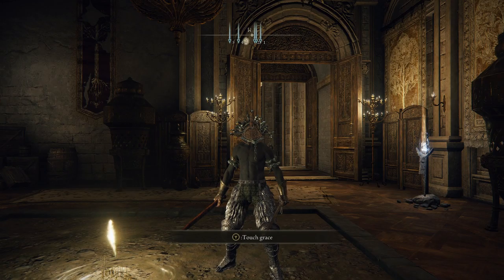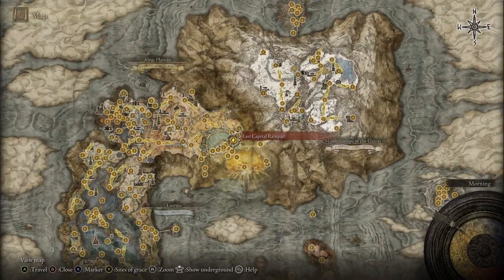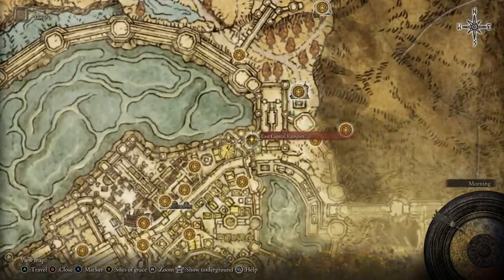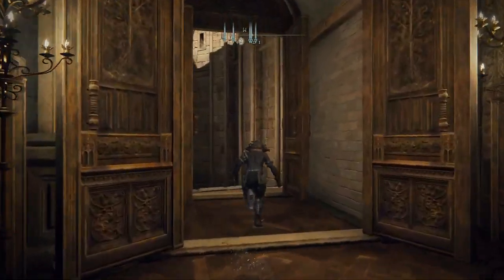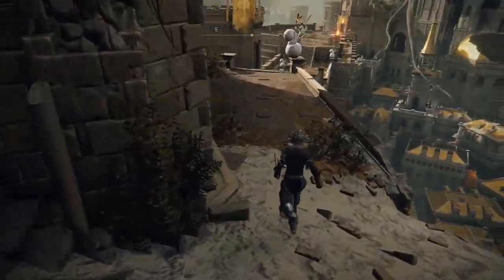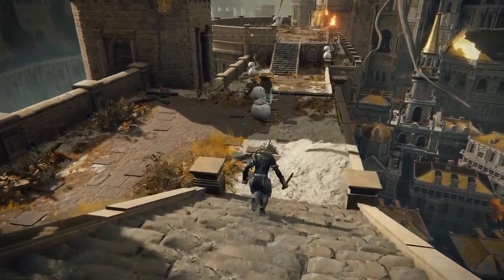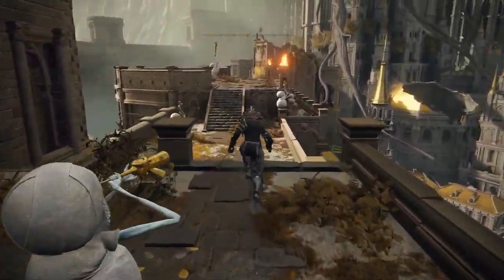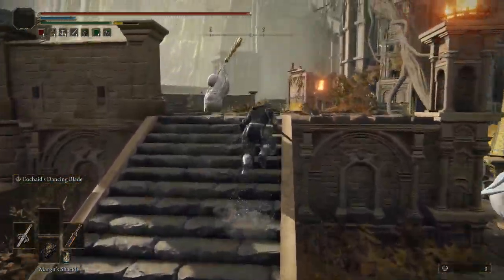Elden Ring Guide: Red Branch Shortbow Location in Leyndell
Join me as I guide you to the location of the Red Branch Shortbow in Elden Ring. We'll be heading to the East Capital Rampart in the Capital of Leyndell. Don't miss out on this powerful weapon! Be sure to check out the complete weapon location guide on my channel.